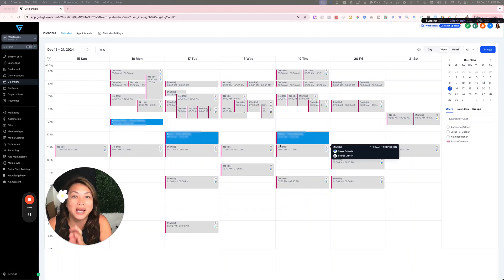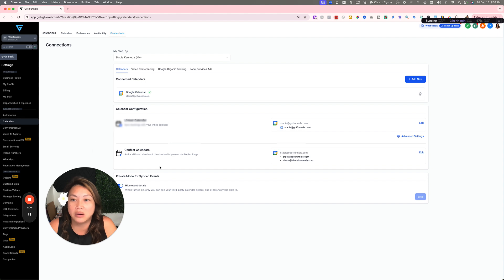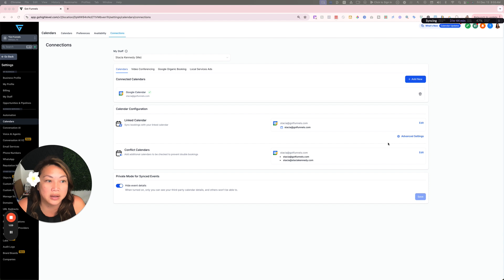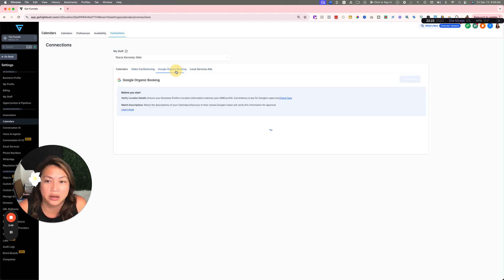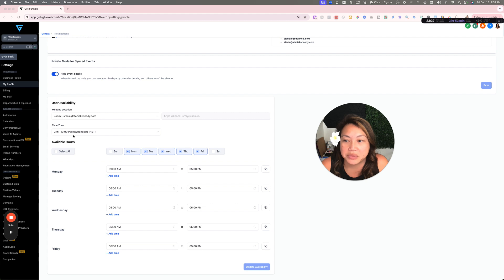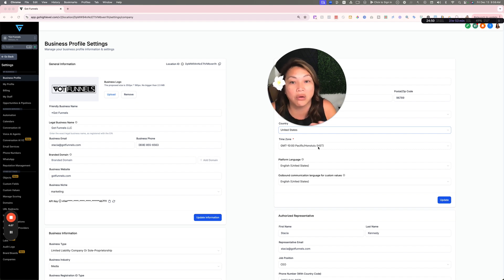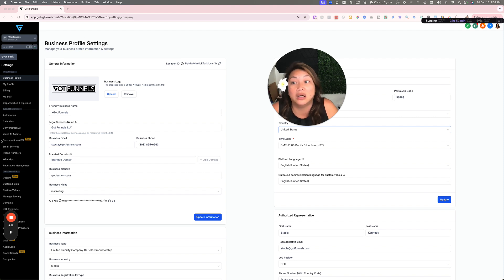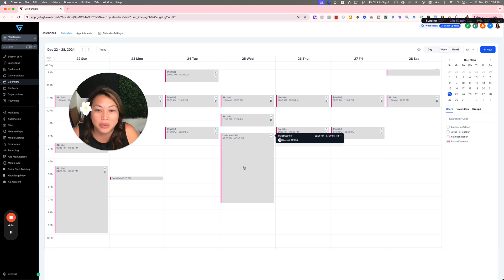Fix GoHighLevel Calendar Sync & Time Zone Issues [Quick Guide]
Learn how to fix GoHighLevel calendar sync and time zone issues with this quick step-by-step guide! Discover how to troubleshoot syncing errors, manage multiple calendars, and set accurate time zones for seamless scheduling. Whether you're dealing with Google, Outlook, or Zoom integrations, this video will ensure your calendar is working perfectly. Perfect for GoHighLevel users looking to optimize their workflows. Watch now and streamline your scheduling today!

🚀 Start Your SaaS Journey Today!

Stay inspired with interviews, social media tips, and strategies to grow your business.

00:00 - Introduction: Fixing GoHighLevel Calendar Sync & Time Zone Issues
00:31 - Overview: Key Updates to GoHighLevel Calendar
01:11 - Navigating Calendar Settings and Connections
01:43 - Managing Multiple Calendars and Resolving Conflicts
02:17 - Video Conferencing Integrations: Zoom, Microsoft Teams, and More
02:52 - Checking Sync Issues with Google My Business and Local Service Ads
03:22 - Setting Availability and Time Zones in Calendar Setup

03:58 - User Profile Settings: Adjusting Personal Time Zones
04:34 - Agency-Level Time Zones: Avoiding Conflicts in Business Profiles
05:09 - Troubleshooting Calendar Errors: Resyncing and Deleting Calendars
06:18 - Blocking Time Off in the System for Holidays and Vacations
07:01 - Outro: Summary and Final Tips